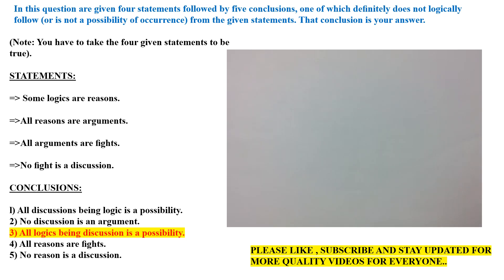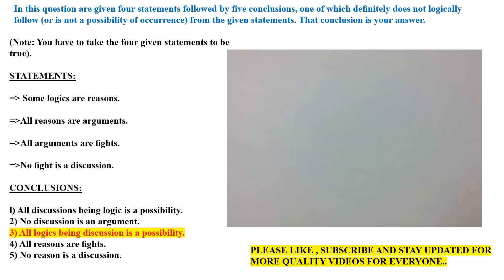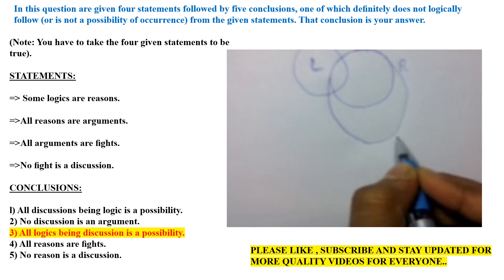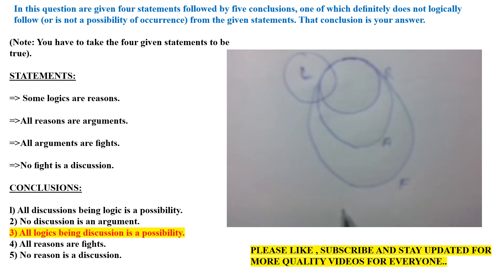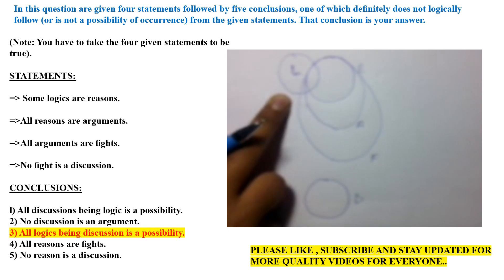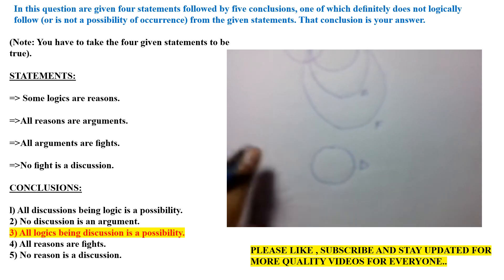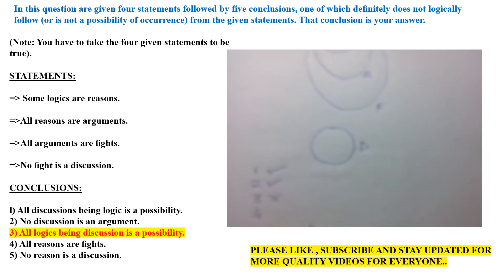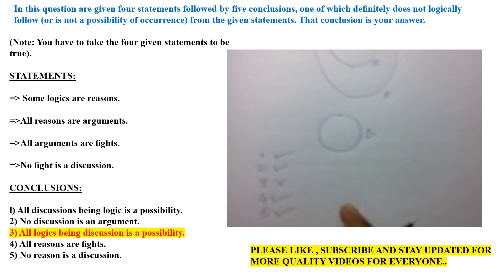REASONING APTITUDE 12